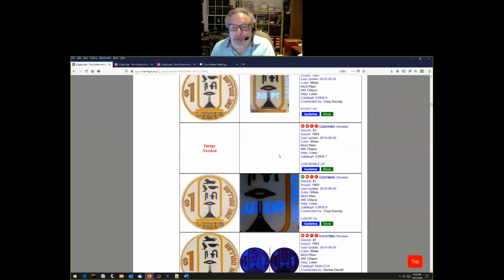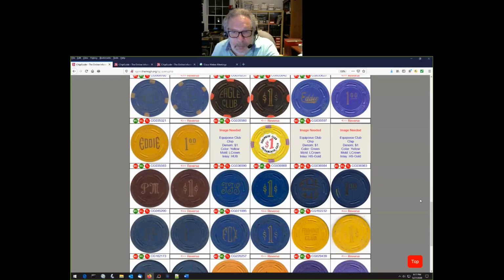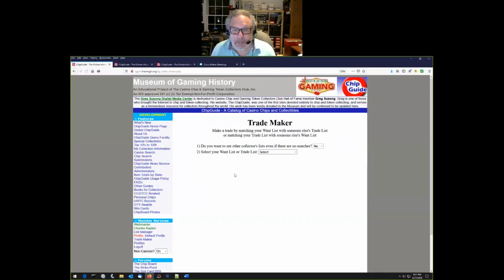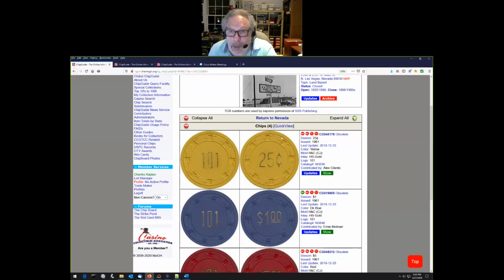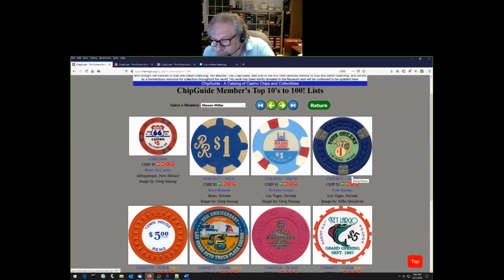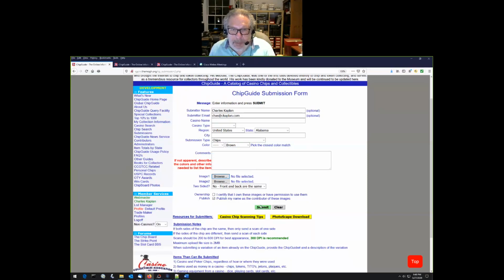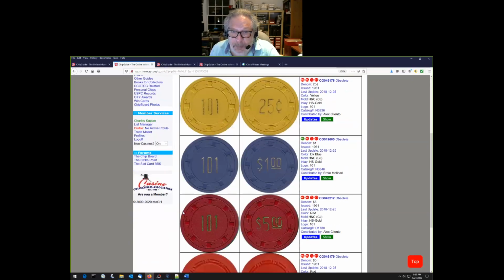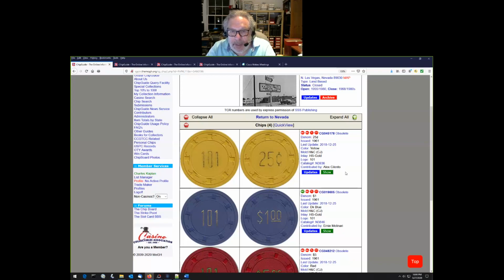Organizing Your Casino Collectibles With the ChipGuide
May 27, 2020 webinar for collectors of casino memorabilia.  The ChipGuide is an online catalog of casino collectibles with many features to help collectors manage and organize their collections.  The webinar was presented by Charles Kaplan, ChipGuide webmaster.